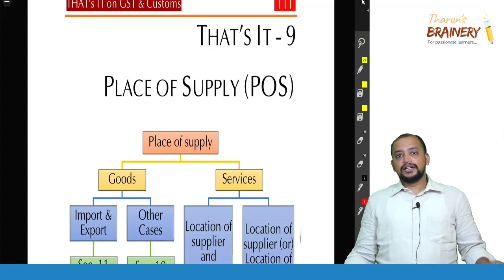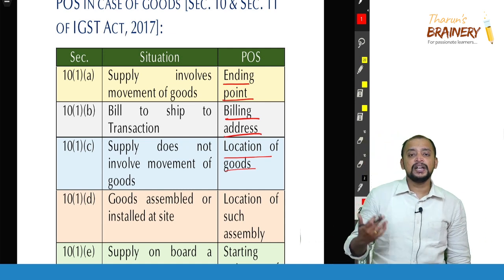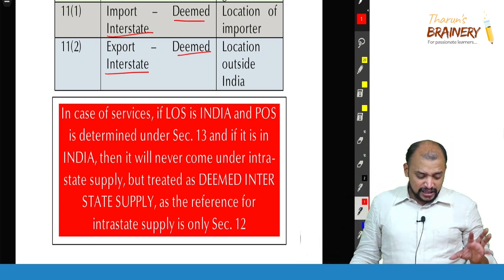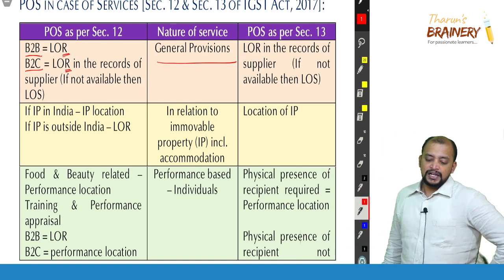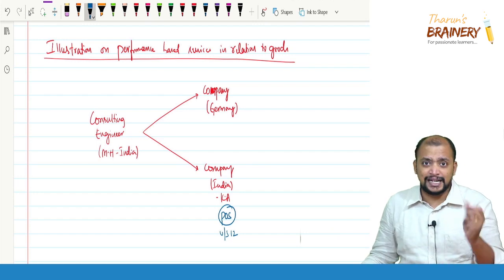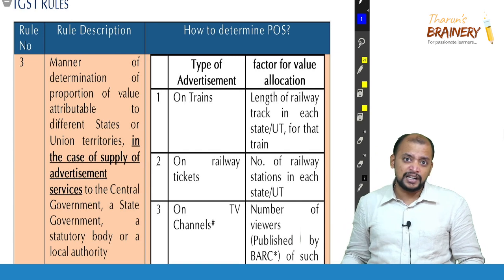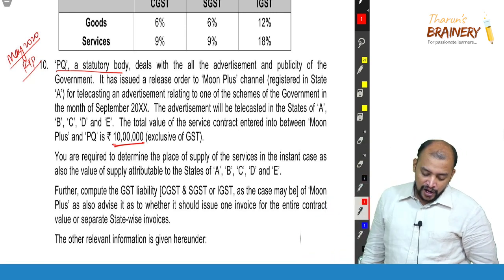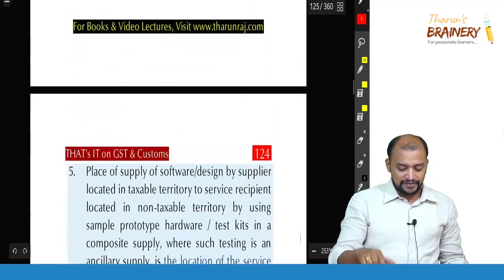09 PLACE OF SUPPLY POS | CA FINAL IDT | ROCKET REVISION | MAY 21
to buy Books & Video lectures